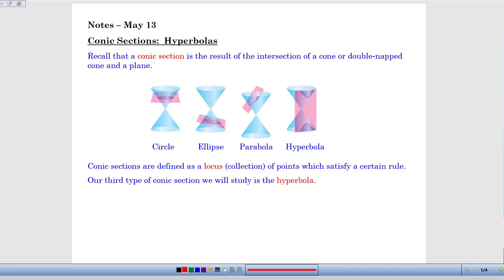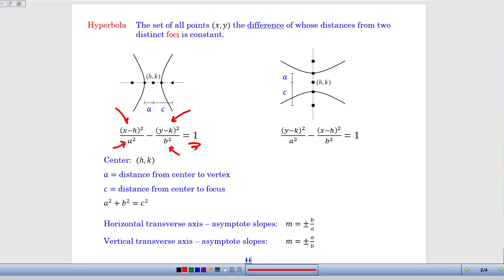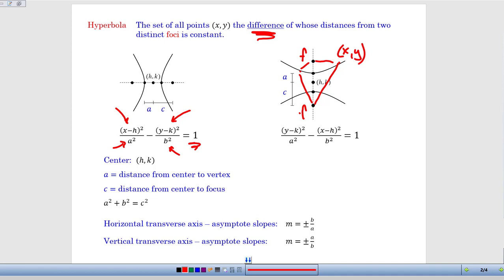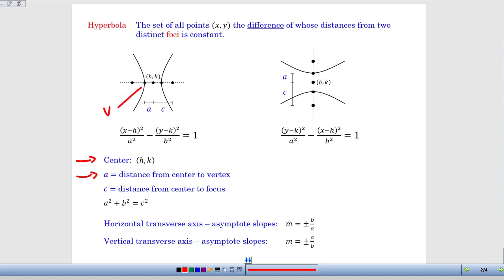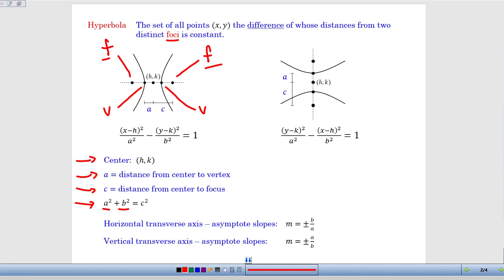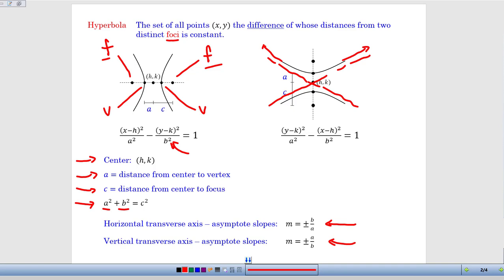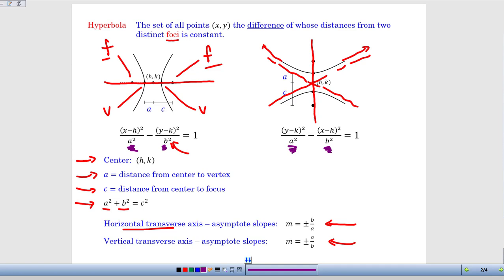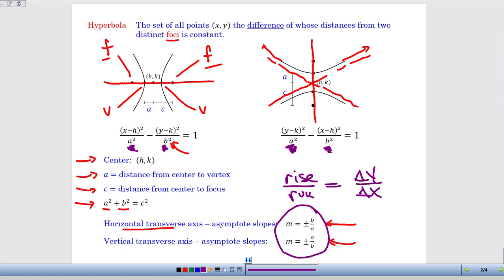Conic Sections: Hyperbolas - Video 1 - Introduction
Explanation of the features of and equation for a hyperbola.